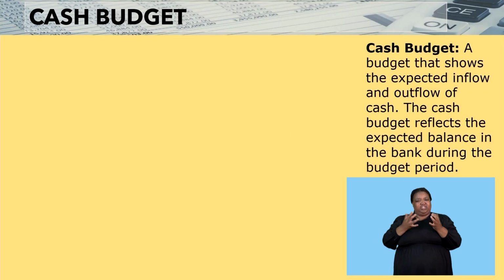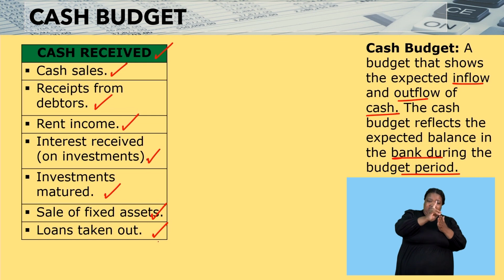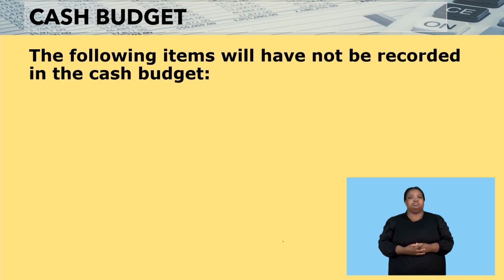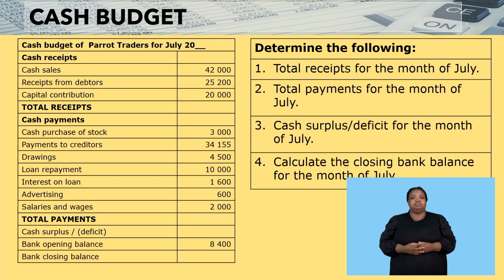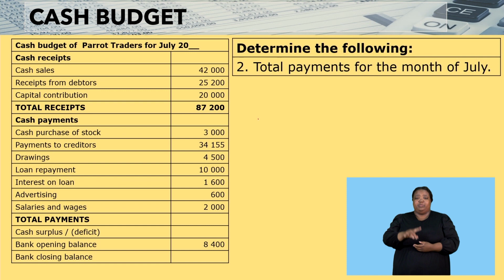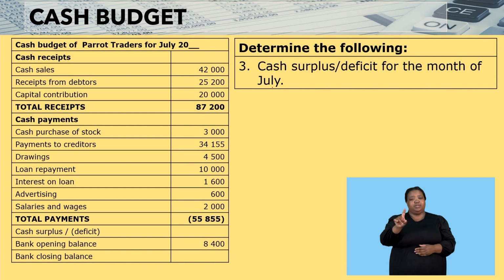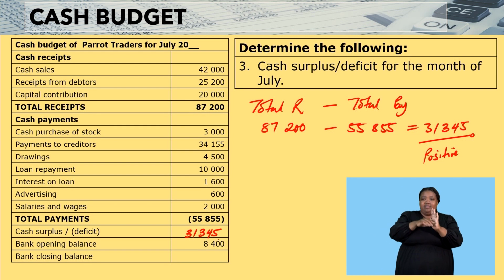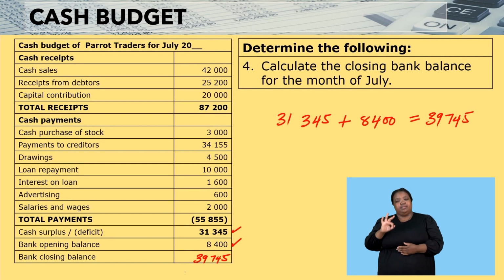Accountancy Grade 10 Budgets Video 1 Seg 3